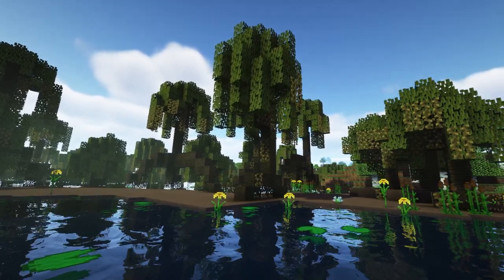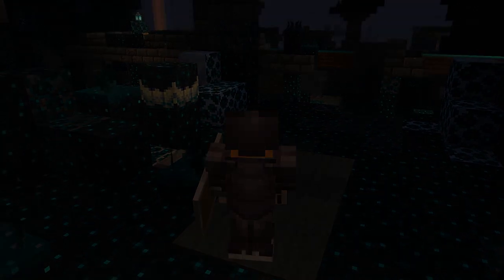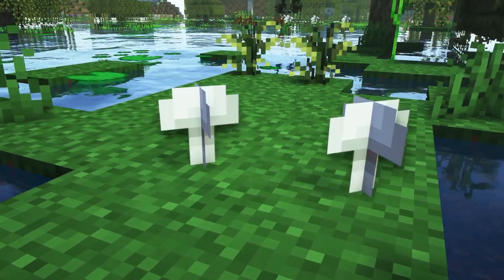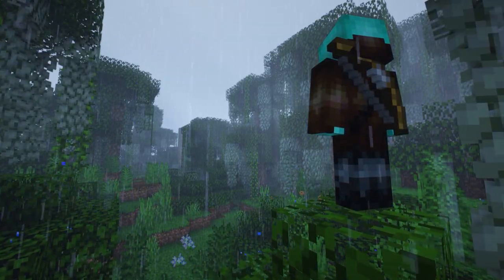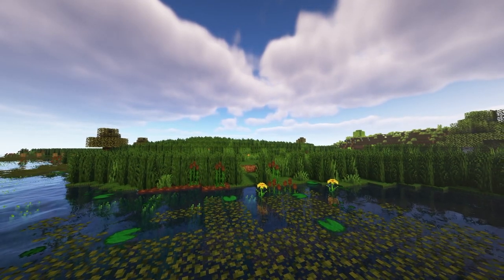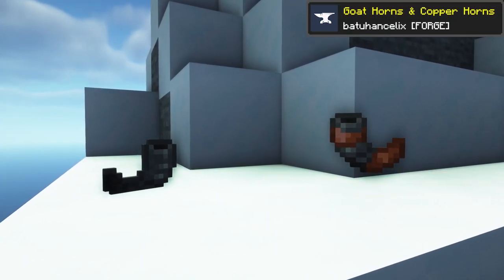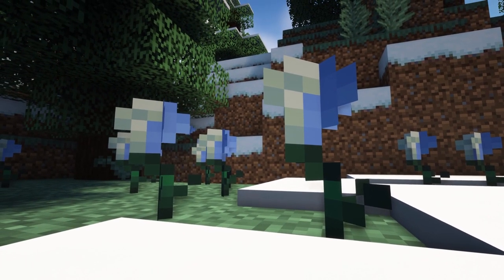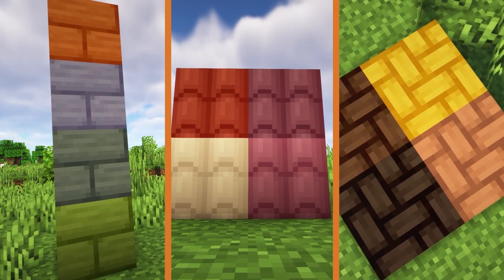Enhancing the Wild Update with Mods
As the Wild Update nears completion, it's time to consider what elements of the update could be enhanced. Fortunately with the power of mods, not only can the majority of the 1.19 features be brought into older versions, but there's quite a range of mods that can be used to enhance the update to feel wilder.

Mod Chapters
00:00 Intro
00:19 Bringing the Wild Update into Minecraft
01:28 The Deep Dark
03:17 Swamps
05:58 The Allay
07:29 Additional Features
13:36 Quality of Life Mods
14:58 Conclude

Bringing the Wild Update into Minecraft
The Wild Update Mod by ZainJx81 [Forge]

The Wild Mod by lukebattle04, alexthedolphin0, Osmiooo, Xfrtrex and lunadedogs [Fabric]

For an alternate option for Forge 1.16 users, feel free to use the mods in this video

Check out the mods here!
Wooled Boots by Jackbusters1 [Fabric and Forge]

Falling Leaves by RandomMcSomethin, BrekiTomasson, Fourmisain and Cheaterpaul [Fabric and Forge]